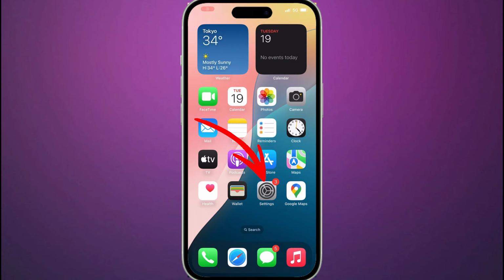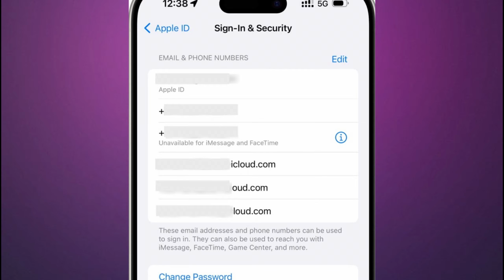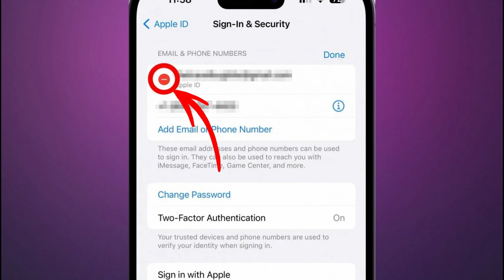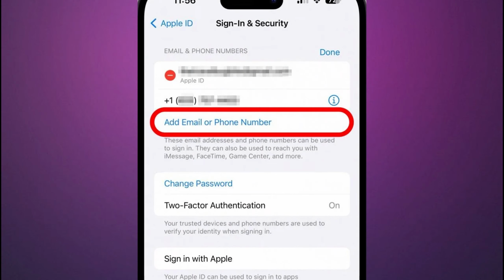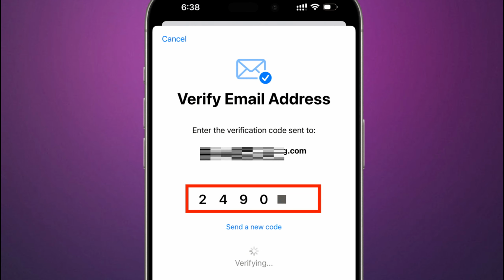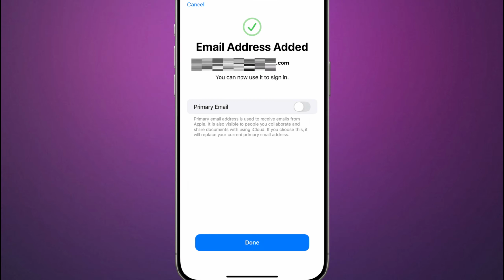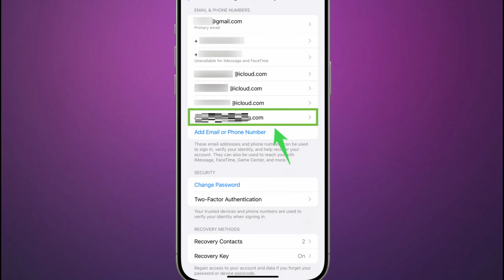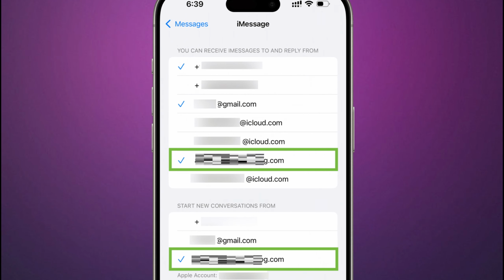How to Change iCloud Email Address Without Losing Your Data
Many users worry that updating their login will result in the loss of precious files, photos, or app purchases, but your data is always safe and tied to the account itself, not just the email used to sign in. We also cover the vital caveat about Apple-provided email addresses—those ending in @icloud.com—that often trips users up when attempting this change.

This comprehensive guide breaks down the process for you on your mobile device, specifically showing how to change icloud email address on iphone or iPad through the Settings app's Sign-In & Security menu. You will learn to properly remove the old email and securely add the new one, which is key to a smooth transition.

Finally, we walk you through the necessary post-change steps, including the important reminder to sign out and sign back in to all of your linked Apple devices and services. This step, which ensures a complete and proper syncing of your new credentials, is often forgotten.